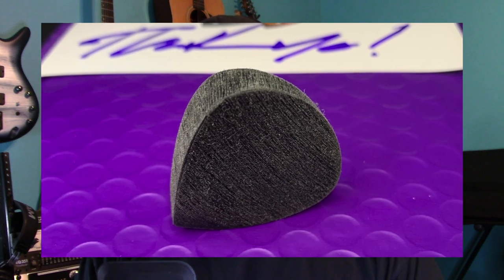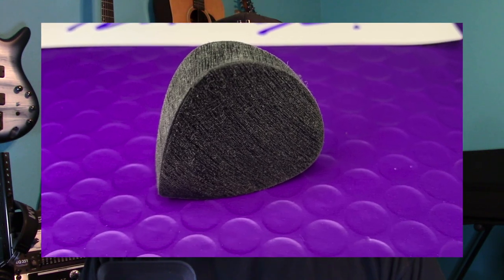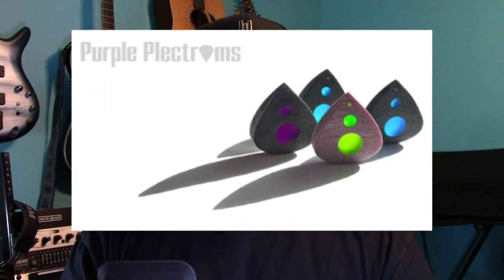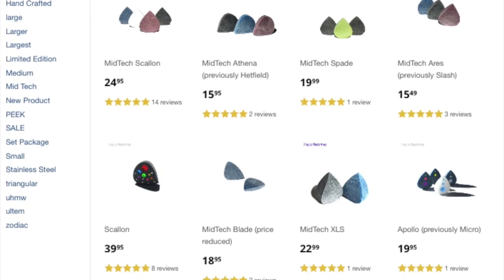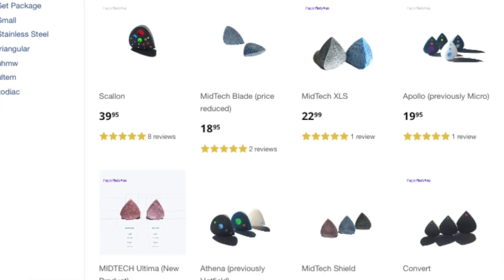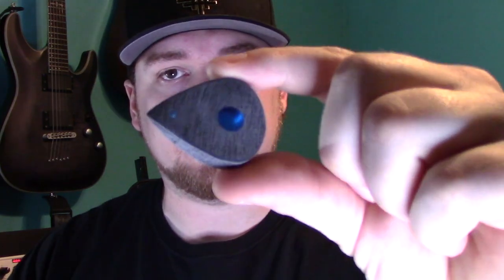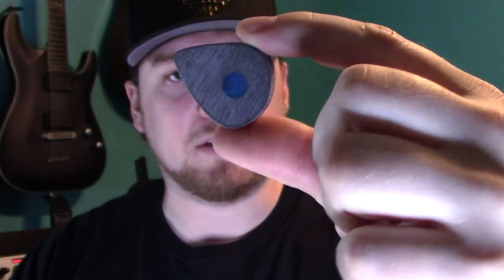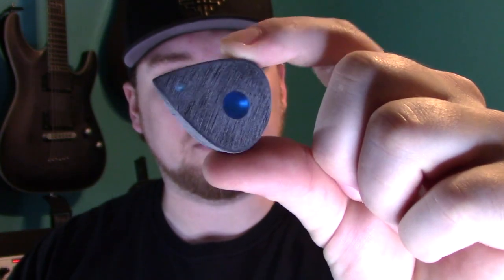Trying a 9mm, $25 Guitar Pick - PURPLE PLECTRUM Demo and Review (non-paid)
I was having some hand pain after long practices and started looking for a better plectrum. This is my unbiased review after spending my own money on this THICC high dollar pick!

- CzB

The background song is Born of Betrayal from the album Eon After that I released featuring Bryan Ross on drums in January of 2020.

Caleb Bundrick
Fayetteville, AR